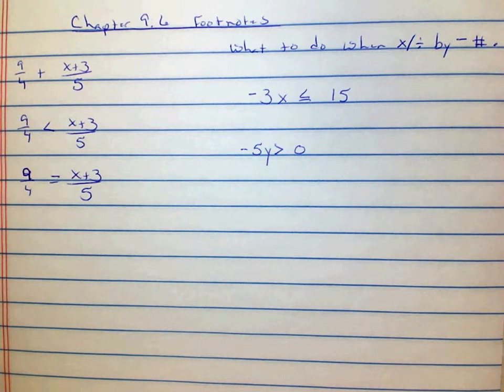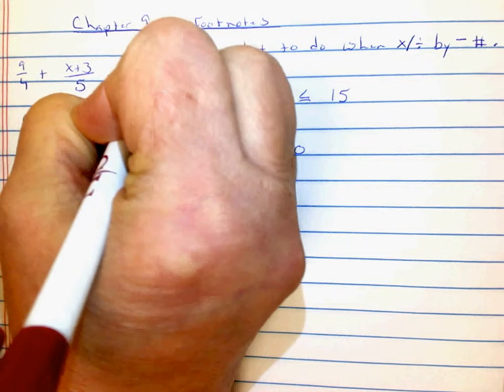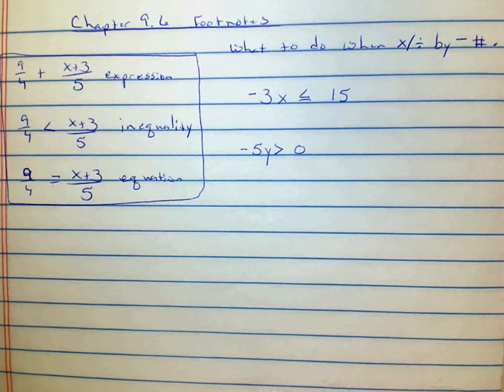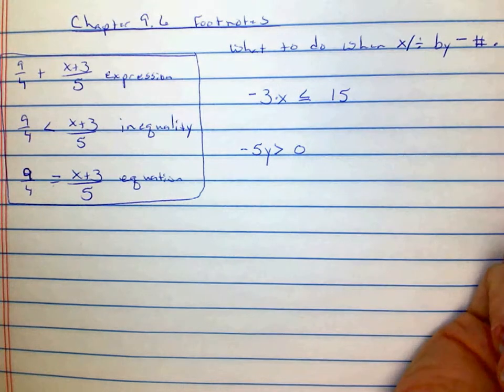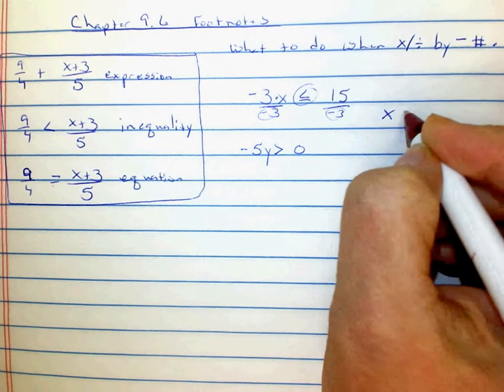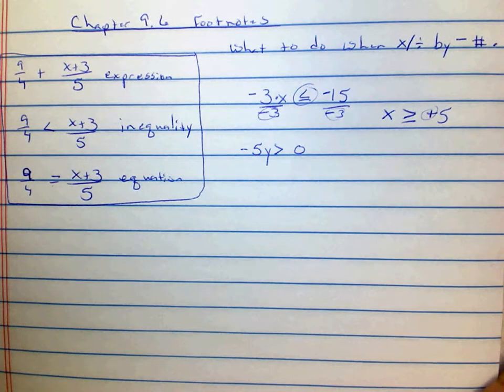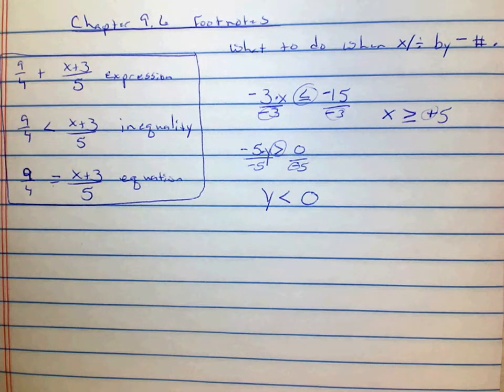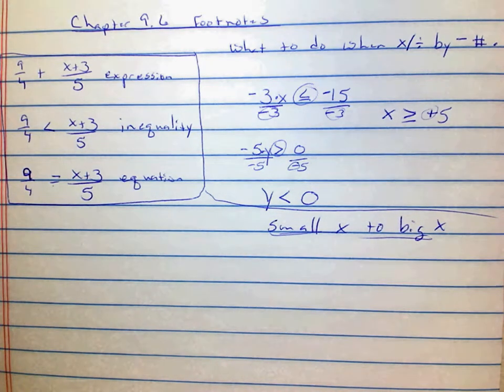Chapter 9 6 Footnotes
Information I forgot that supplements inequalities.